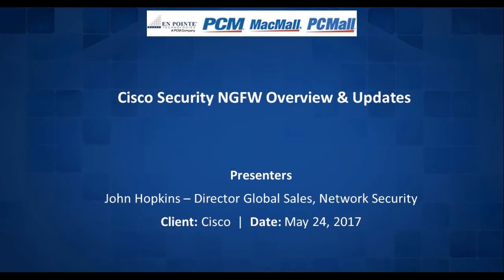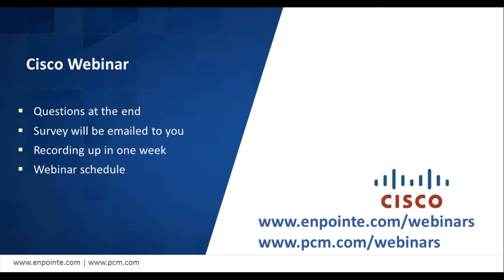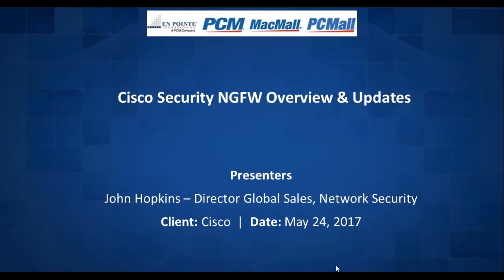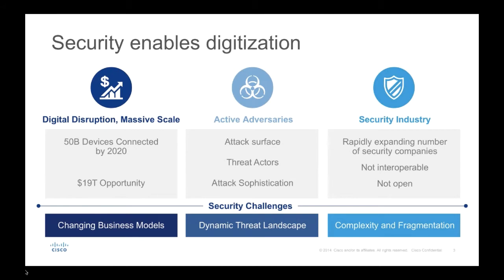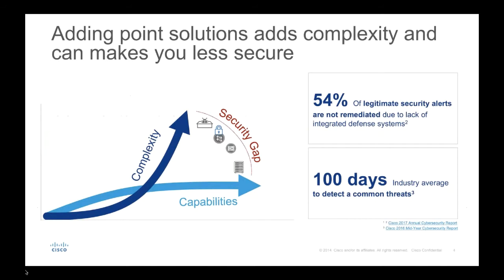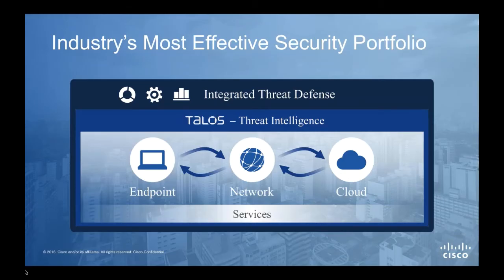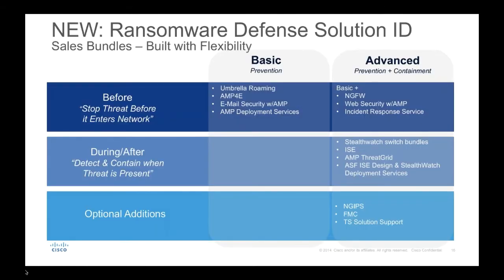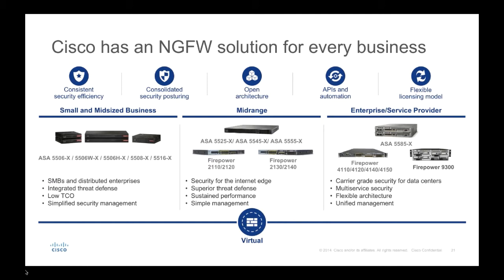Cisco Security NGFW Overview & Updates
During this Video, you will learn:

• Benefits of Cisco Security & NGFW
• How Cisco is different in the security space from our competitors
• Learn about our new NGFW 2100 and 4100 products